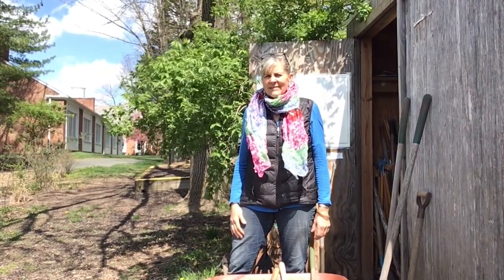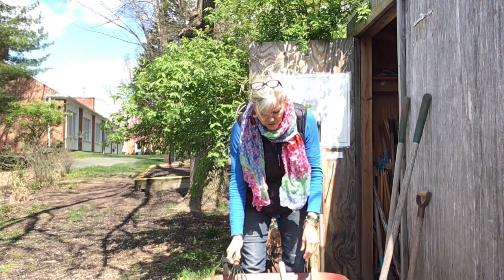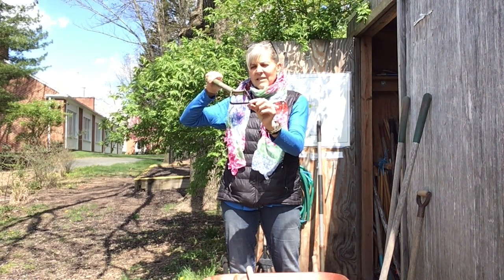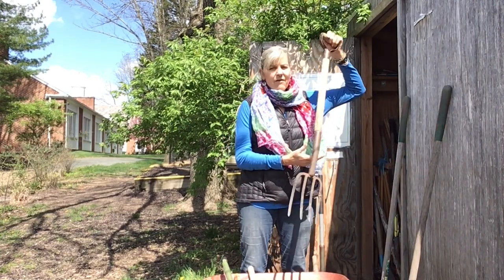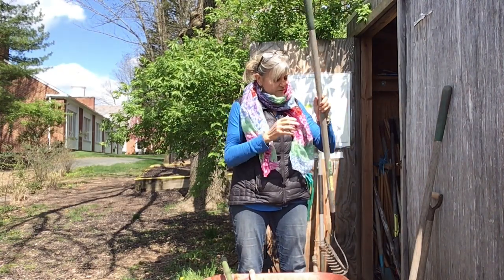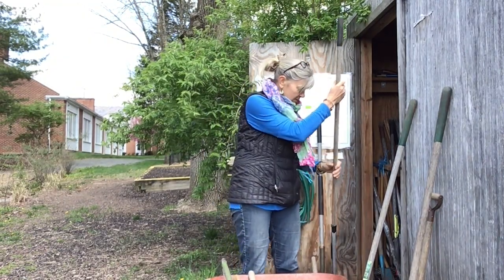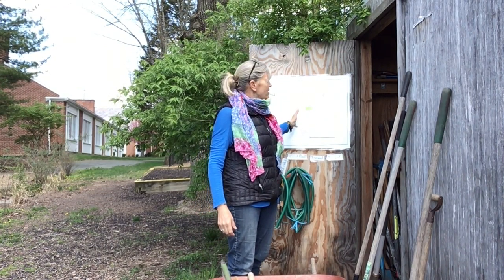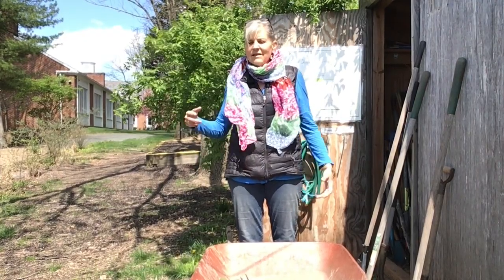tools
This video is about tools